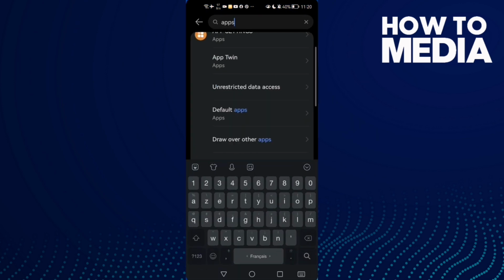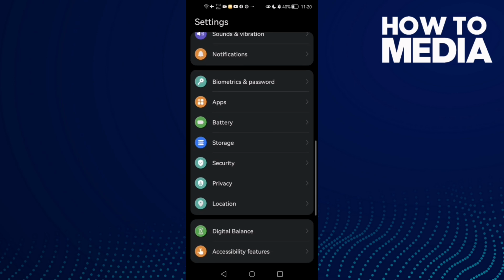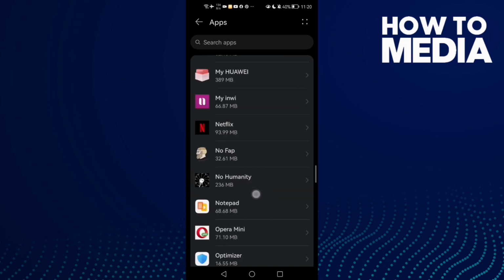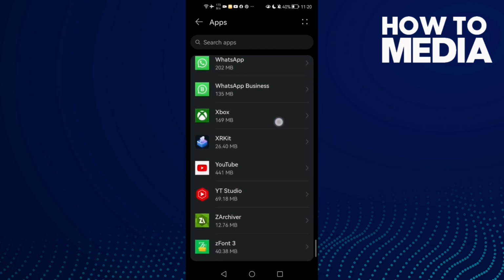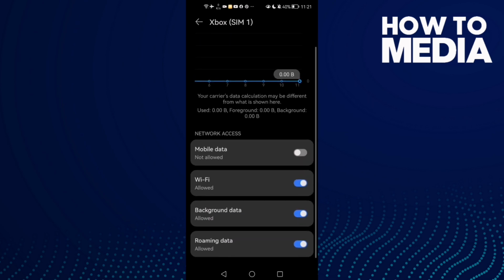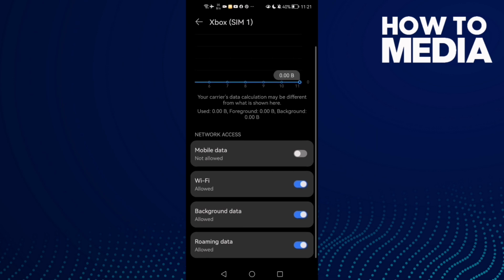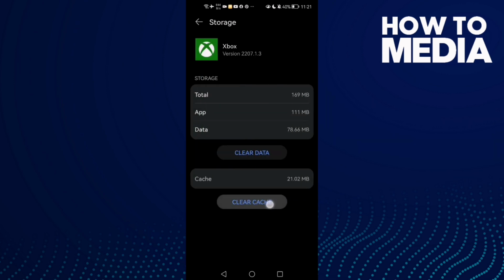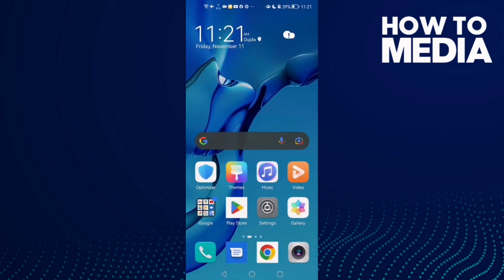How to Fix and Solve Xbox App Sign in Error on Any Android Phone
in this video we discuss :